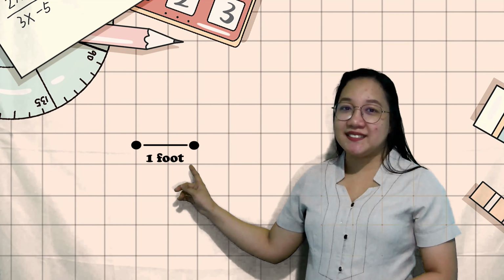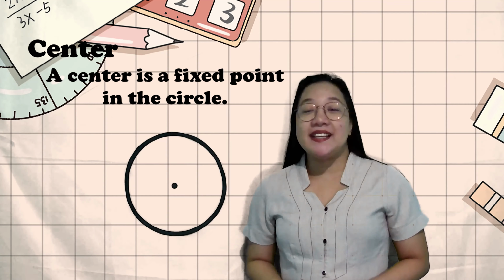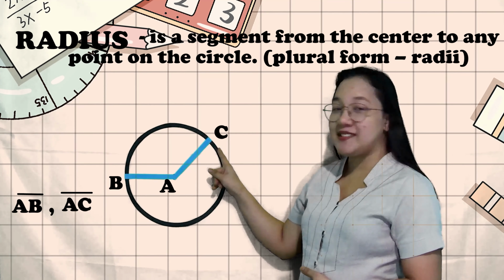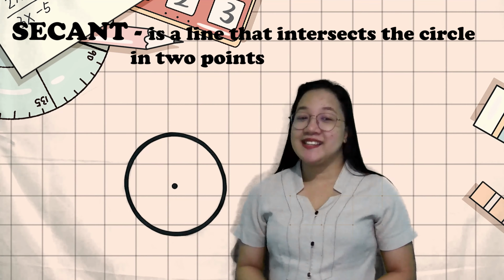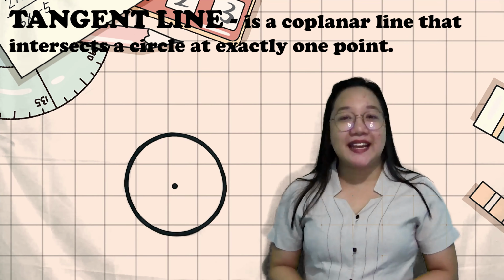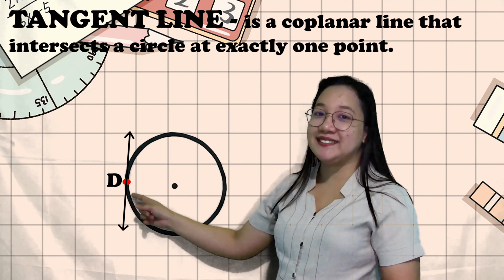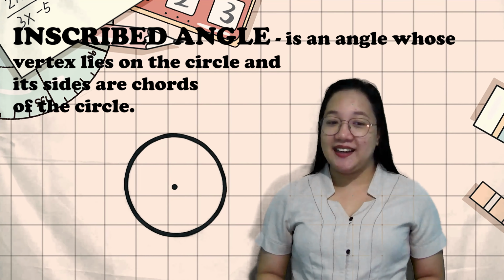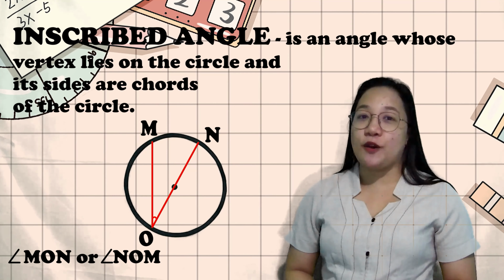Circle and Its Parts Part I